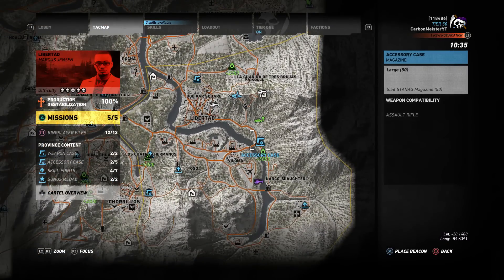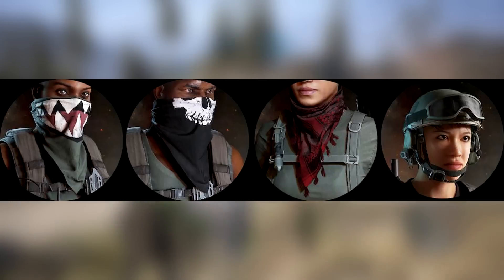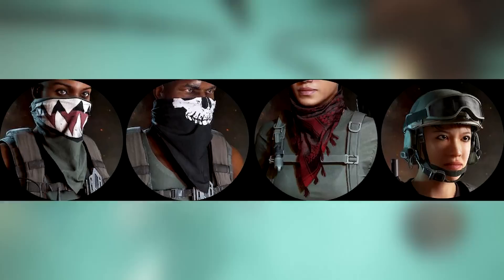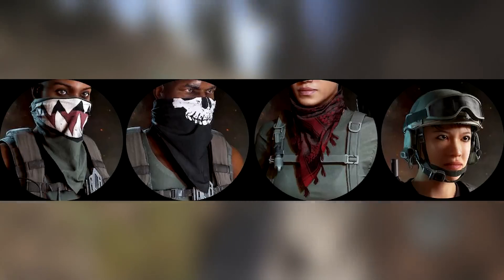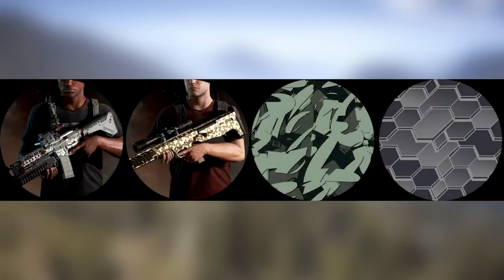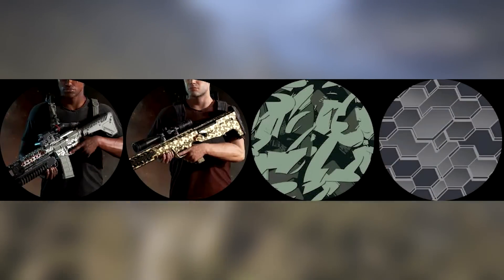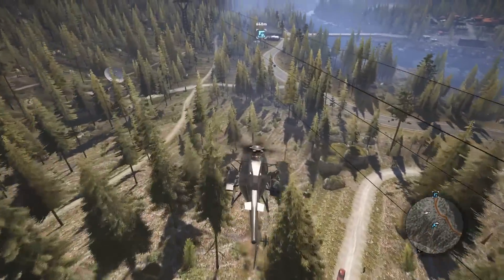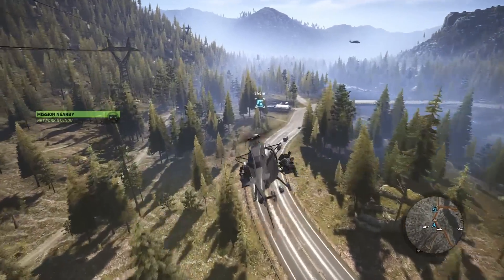Ghost Recon Wildlands - ALL Tier One Rewards!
As requested by MANY of you here is a brief look at ALL of the Tier One Rewards! HUGE Shoutout to my buddy JRavens for all this information make sure to show him some love below!